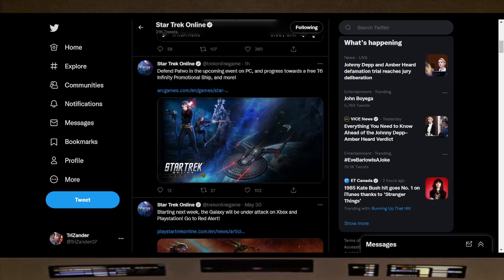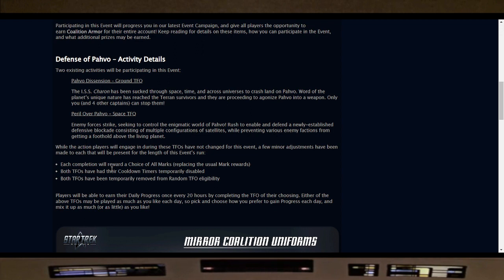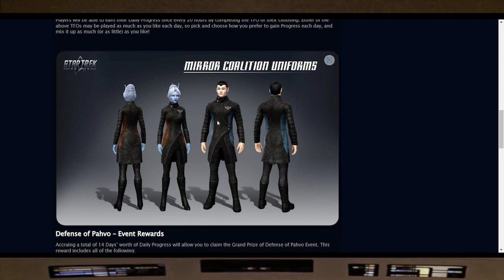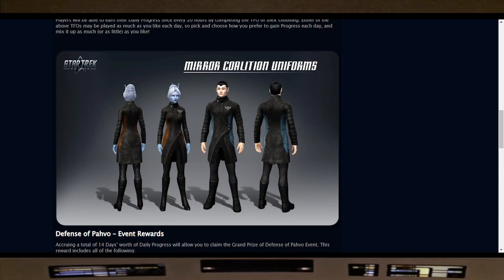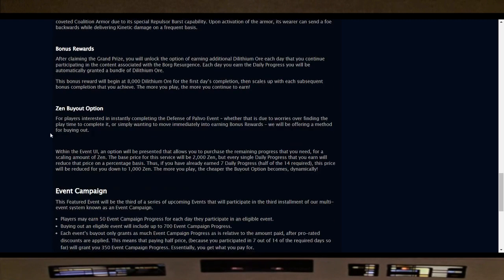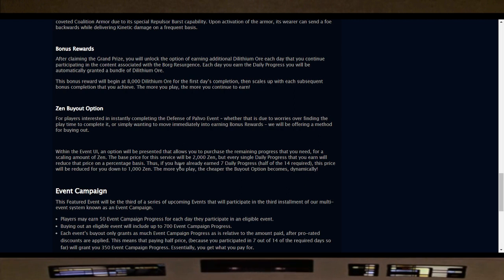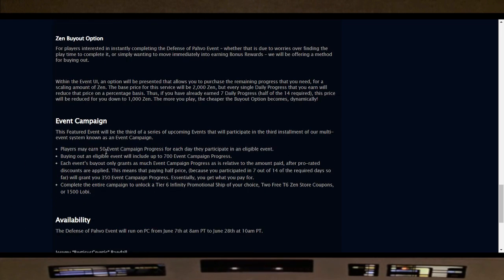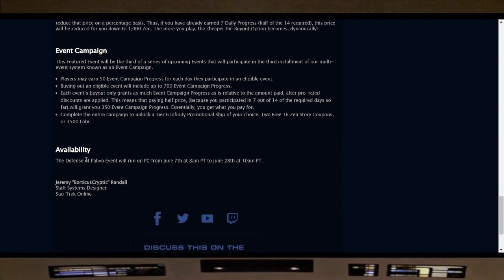Hold the Line at Pahvo! - Event Campaign PT 3 - Star Trek Online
Captains 07

We drop the 2 ECs as always going over HOLD THE LINE AT PAHVO EVENT!

We get some new ground barbie pieces which is also a ground set!

Got some time until this starts Caps but am excited to get this as a reward!

LLaP